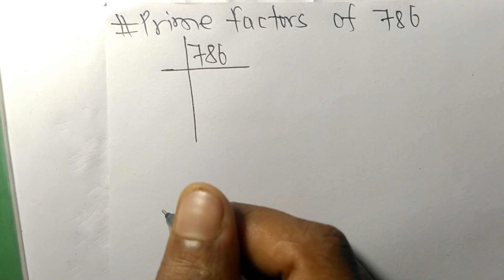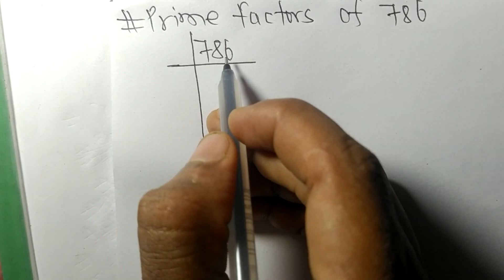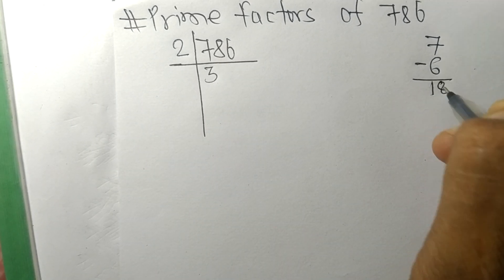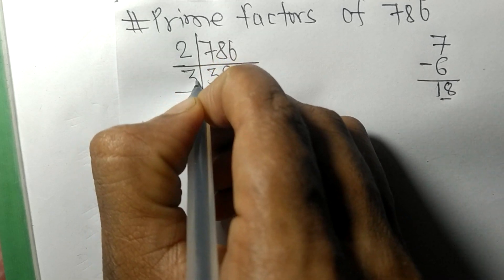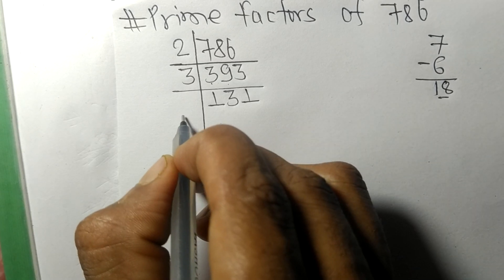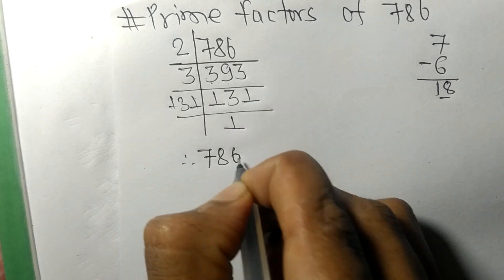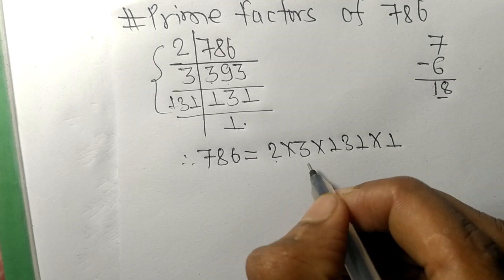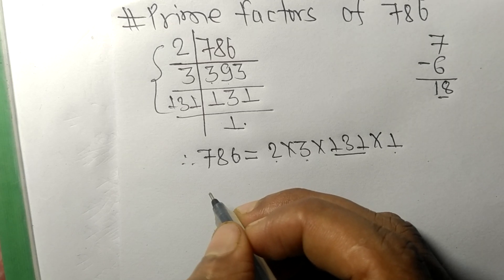Prime factors of 786